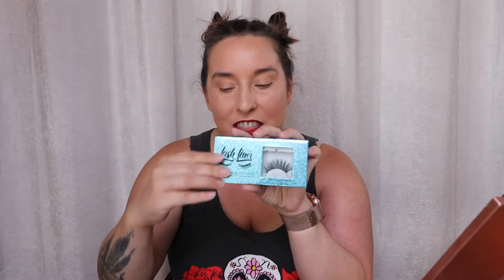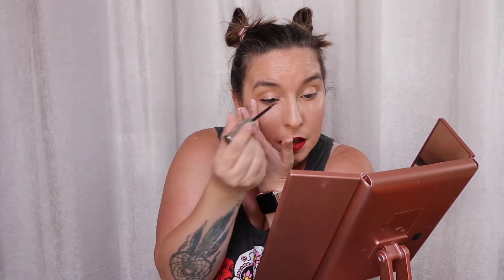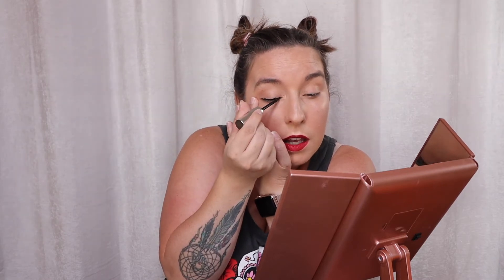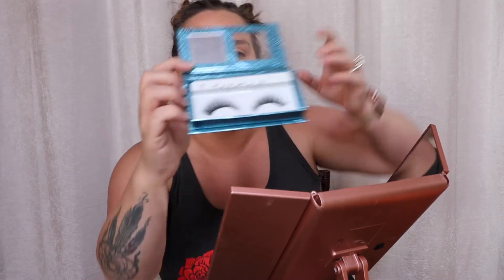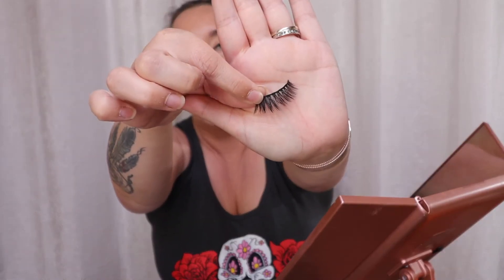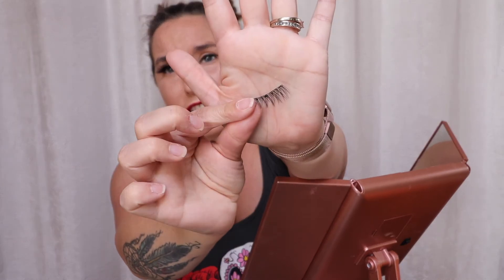Lash Liner VS Eylure Magnetic Lashes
Today we are trying out not one but two magnetic lash sets. One I got for $55.00 the other for $9.98. Let me know you guys thoughts, have you tried the products before and if so what did you think?